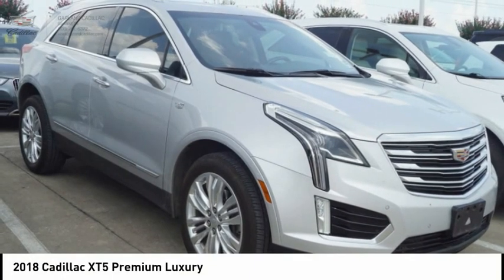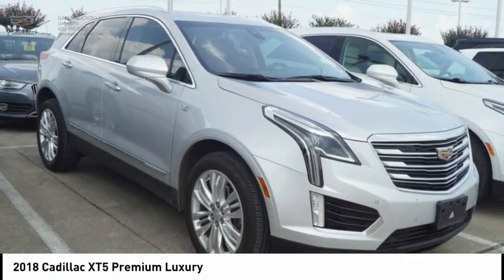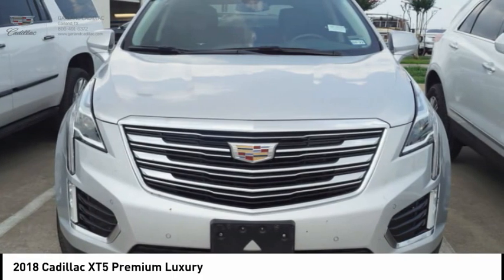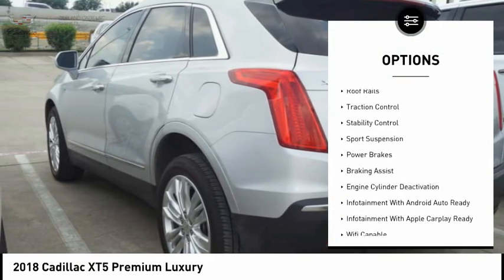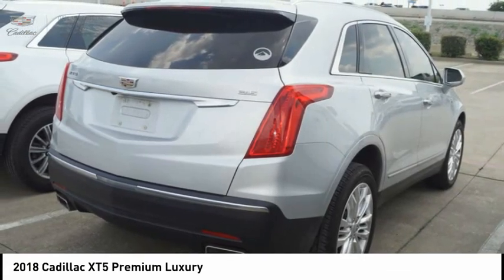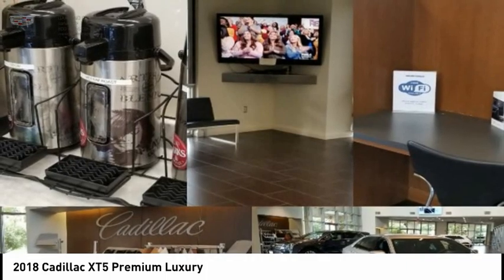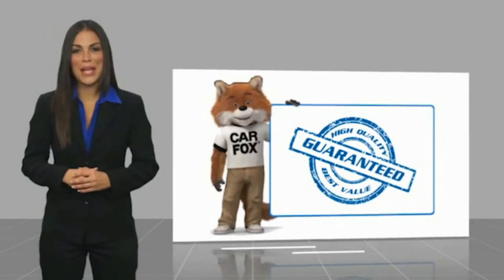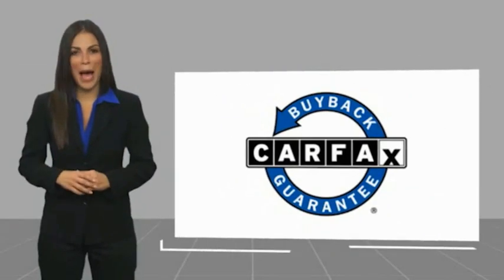2018 Cadillac XT5 Garland TX JZ223095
2018 Cadillac XT5 Premium Luxury

Garland Cadillac
11675 LBJ freeway

Radiant Silver Metallic 2018 Cadillac XT5 Premium Luxury FWD 8-Speed Automatic 3.6L V6 DI VVT  Recent Arrival! 19/26 City/Highway MPG